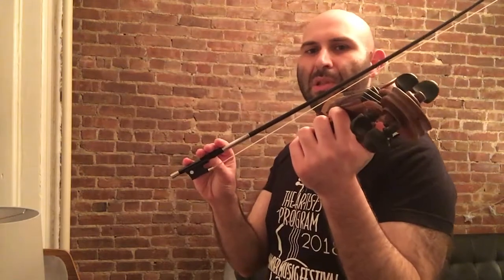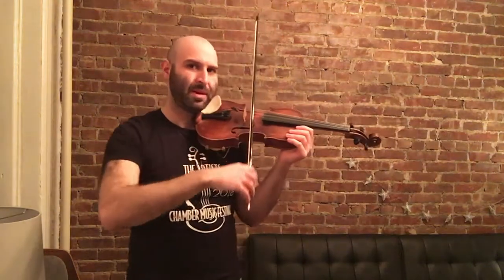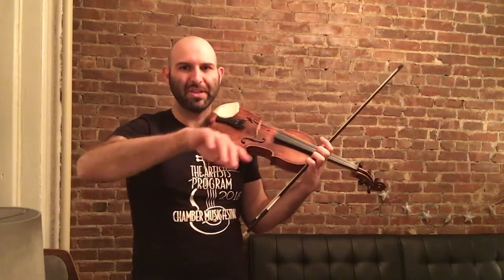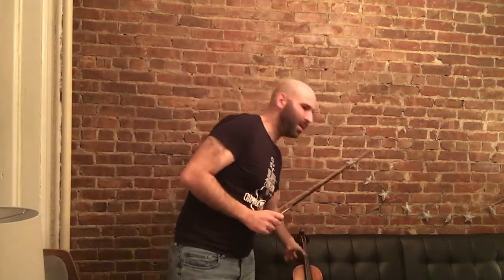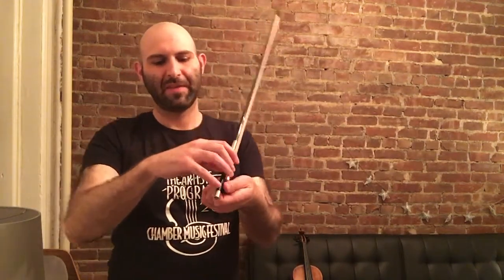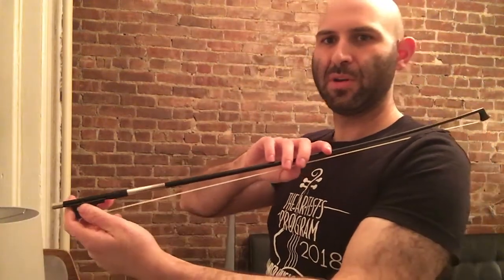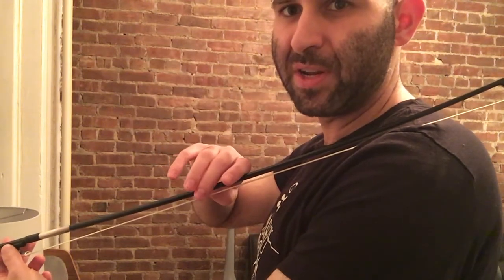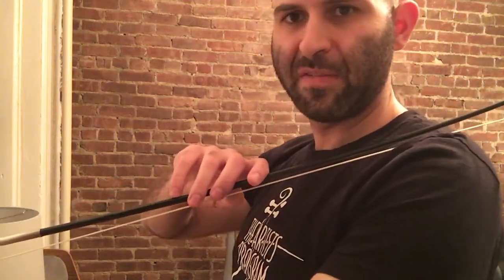Drawing a Fluid Bow Stroke